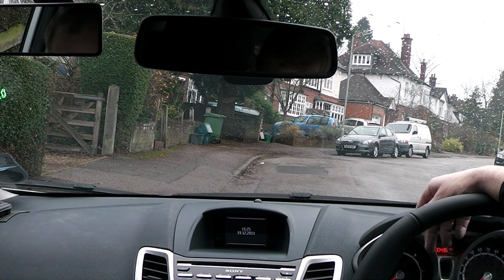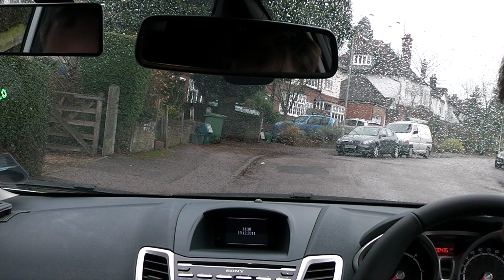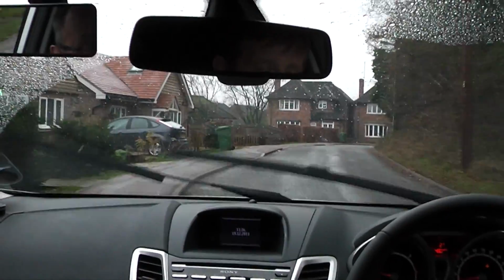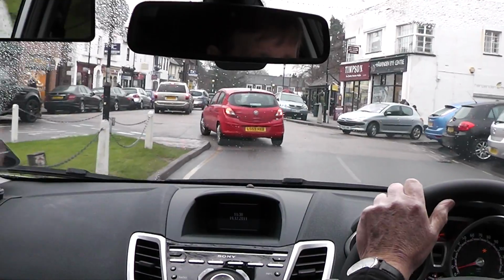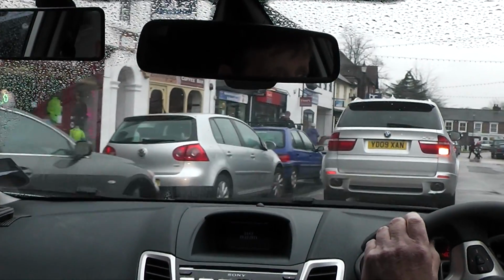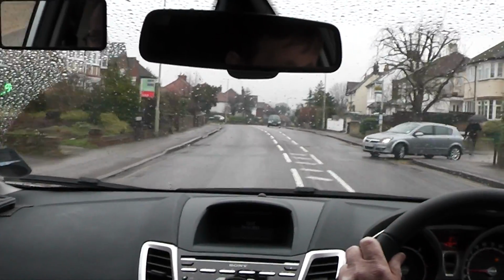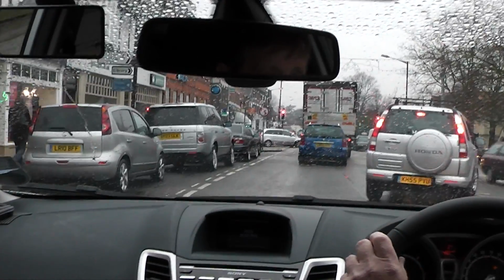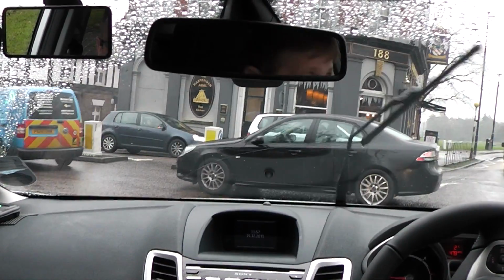Barry,Ped X use of signals, Phase 1, Part 1.